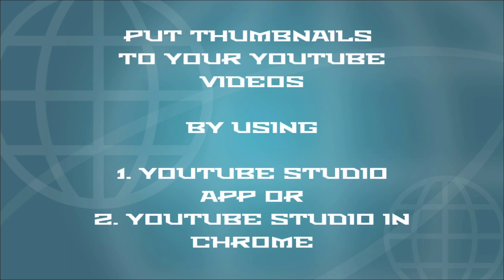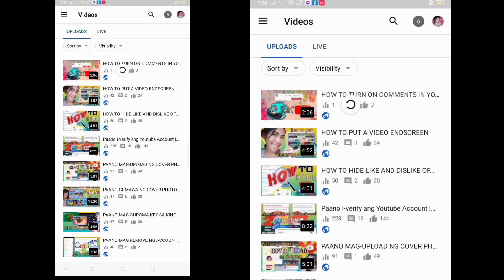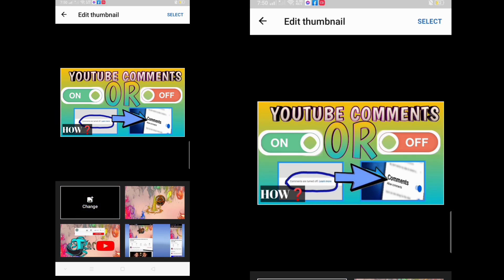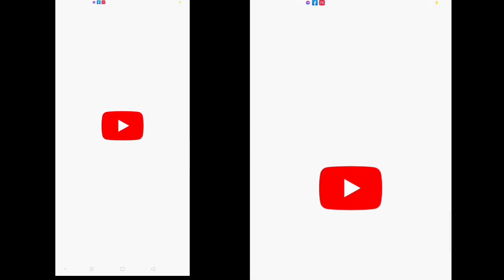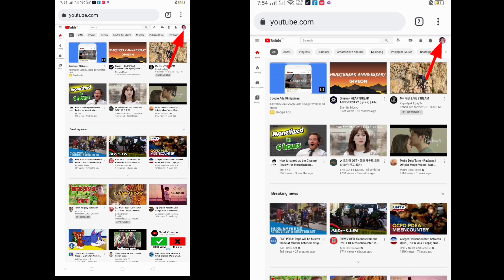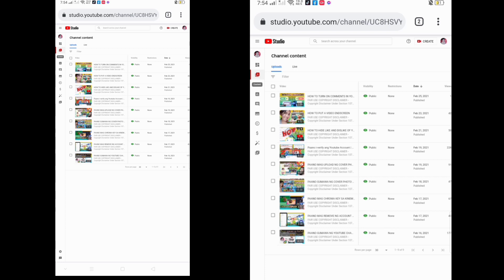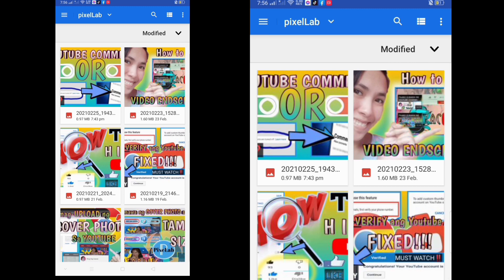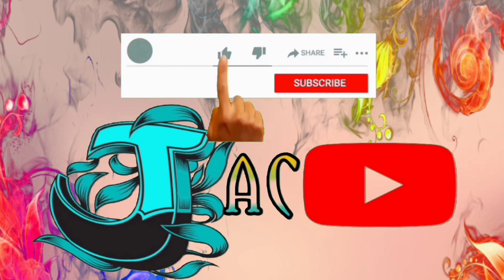HOW TO UPLOAD YOUTUBE THUMBNAILS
Let's grow and learn more tricks together
 here with my Channel.

Don't ever miss to support my channel by SUBSCRIBING me now and if you ever thought this tutorial is really helpful just keep an eye for more of my upcoming videos by hitting
And if you really did like it, click the
"THUMBS UP BUTTON."

And if ever you have more suggestions , questions or anything else that you would like me to do next time for my vlog just leave a respective "COMMENTS" on the comments section below, so that I can notify you. With all my might, I would be doing my best in order to grant your queries.

Also support and visit this following listed channel name below in your favorable time.

Ria Elaine Caro
Cle Ann Tunacao
Warspeed Motovlog